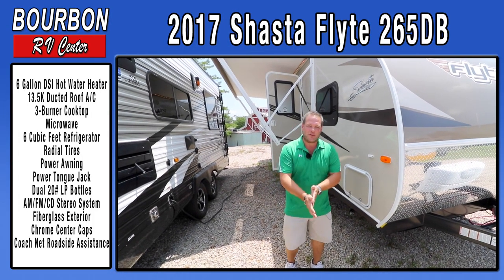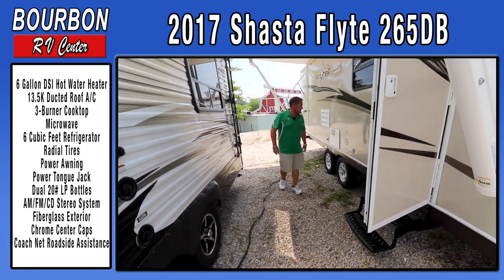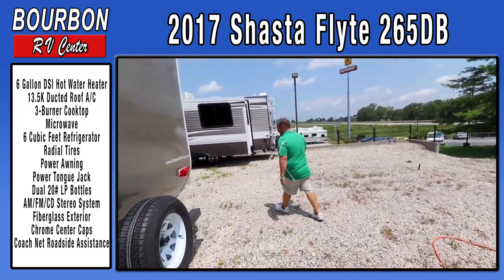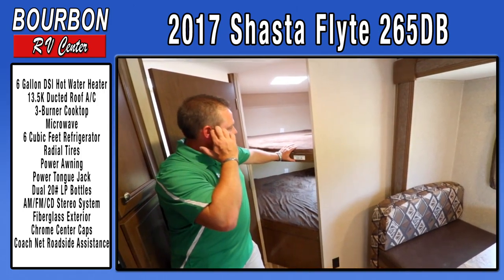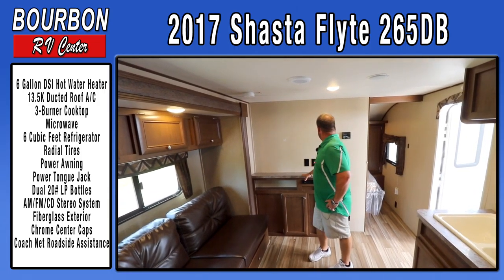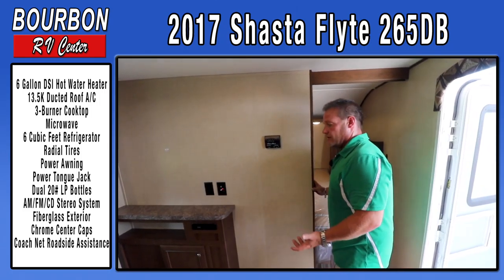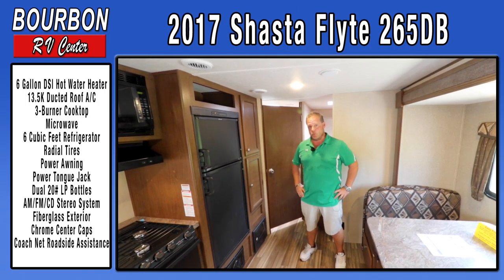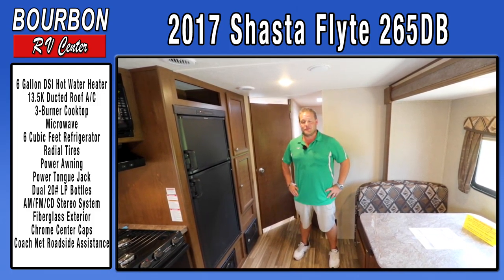2017 Shasta Flyte 265DB Travel Trailer | Bourbon RV Center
Matt will take you on a seven minute tour of the 2017 Shasta Flyte 265DB travel trailer manufactured by Forest River.  Learn all about the features of this family-friendly Flyte!

The 2017 Shasta Flyte 265DB is ideal for the large family who wants to experience the fun of RVing but needs an easy-towing, light weight trailer.  The Flyte 265DB has room to sleep up to ten when you convert the dinette and sofa into sleeping areas.  Bunks in the rear. This unit weighs just 5,234 lbs.

I-44 Exit 218 - Bourbon, MO